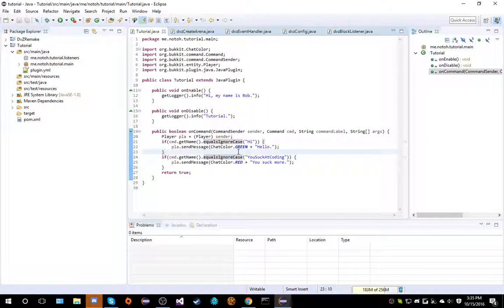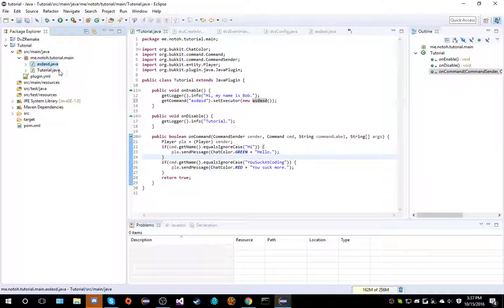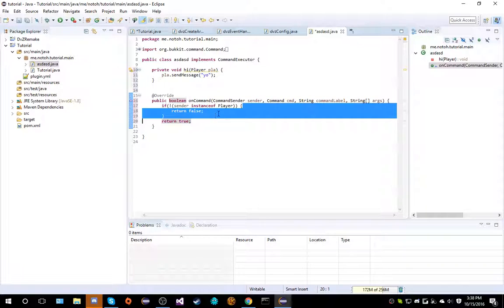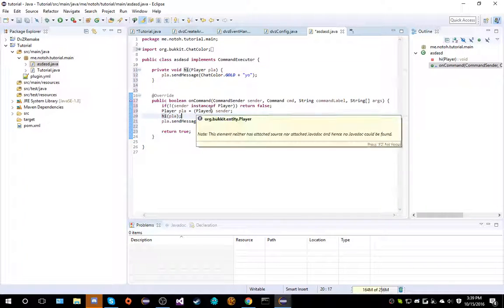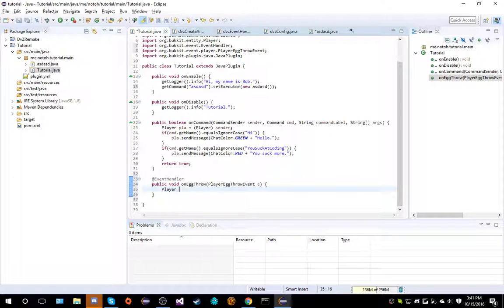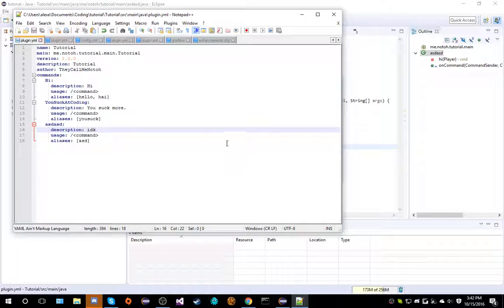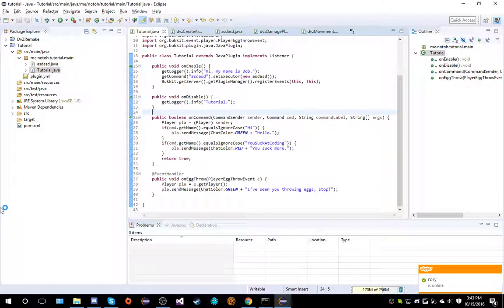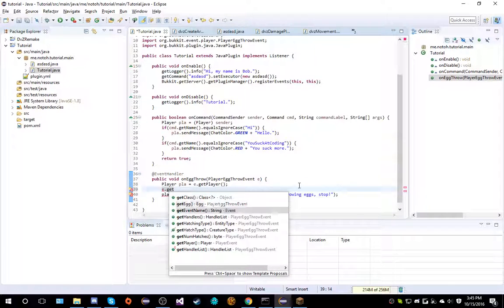[Tutorial] Coding in Bukkit pt. 2 | Events and more Advanced Commands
In this episode we learn how to do events and more advanced commands. I will cover even more advanced commands in the future I just need to cover a couple more things to finish basic ness.

Be sure to check out GR for more CNC related stuff such as casts, replays, tournaments and events!